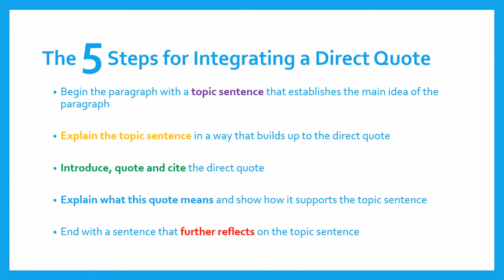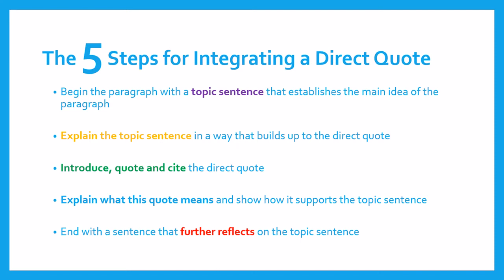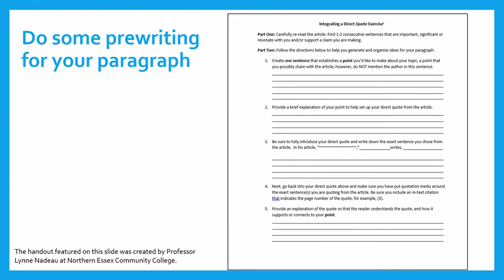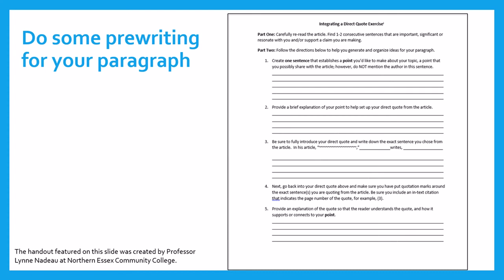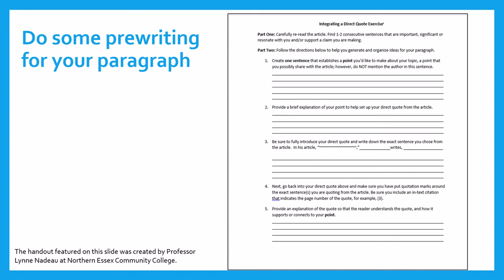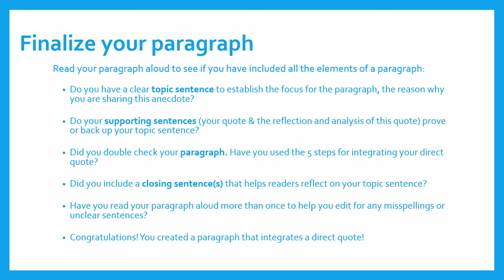The 5 Steps for Integrating a Direct Quote Source